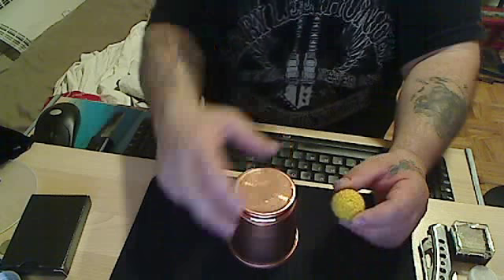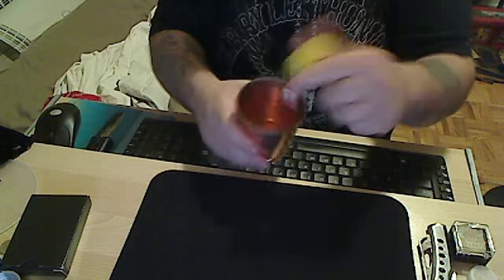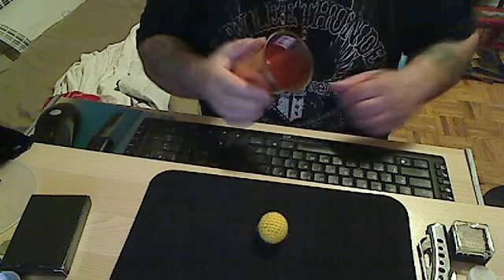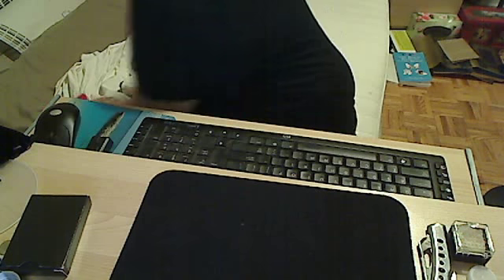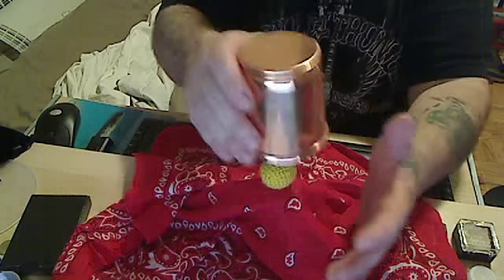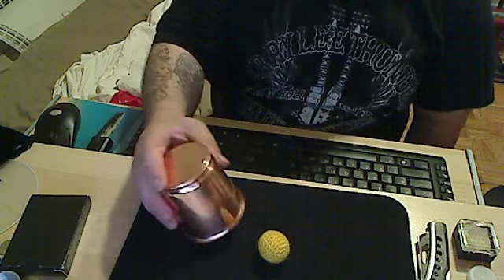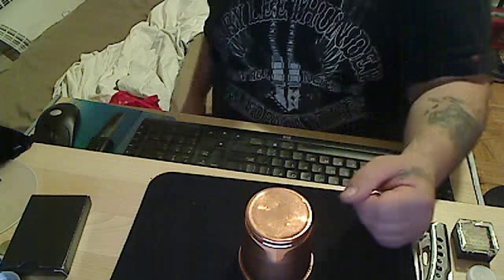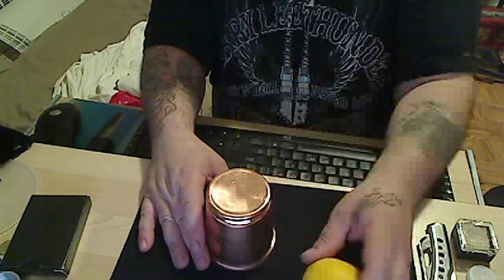cup and ball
classic magic routine with this chop cup.